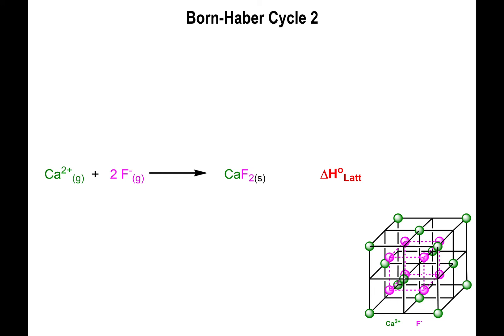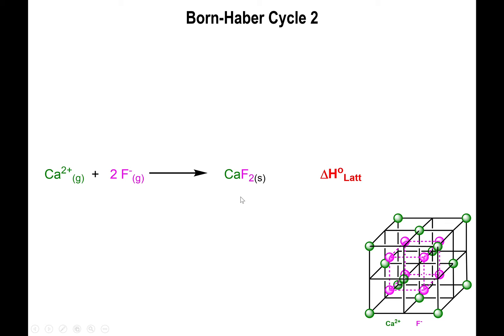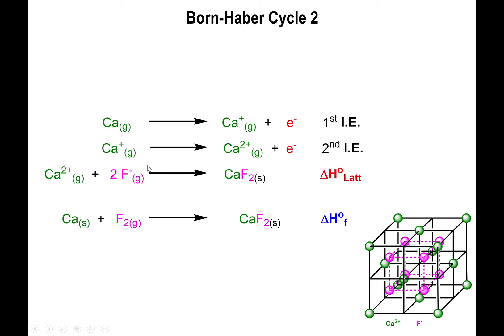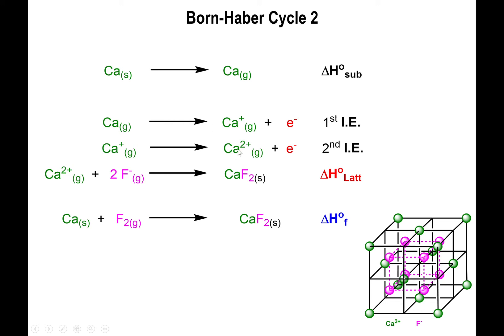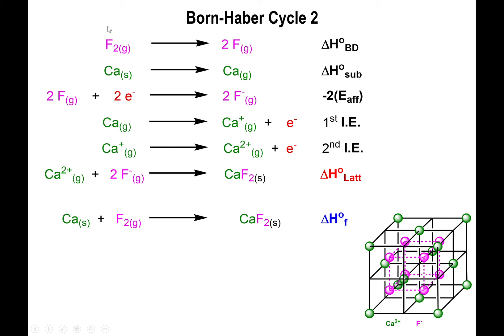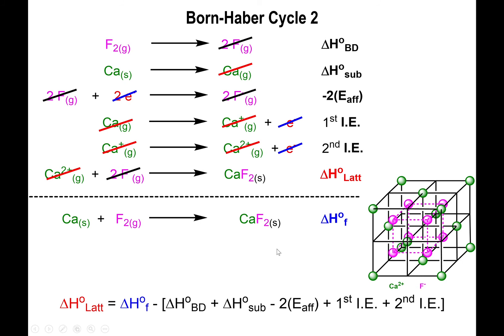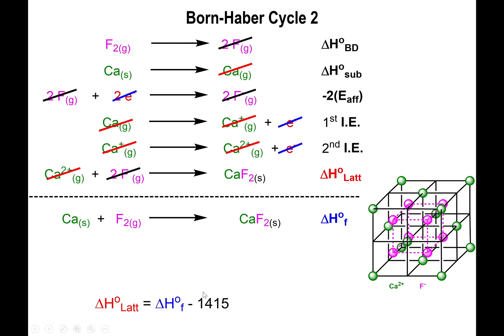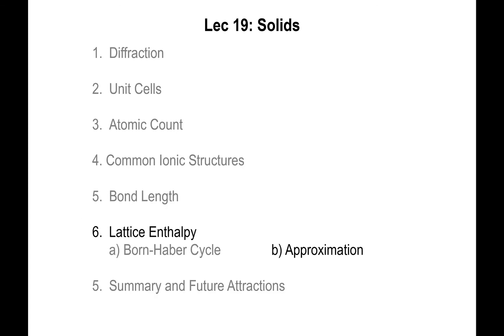Lec19 - Born-Haber Example for CaCl2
We derive the Born-Haber Cycle for calcium chloride.